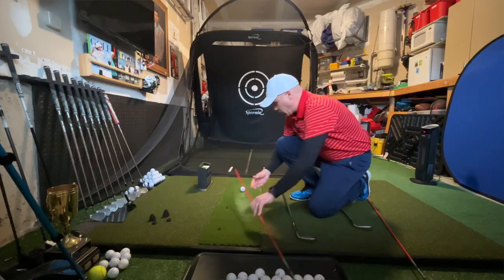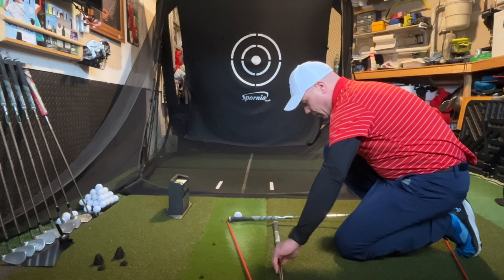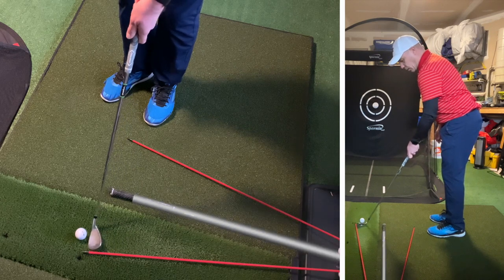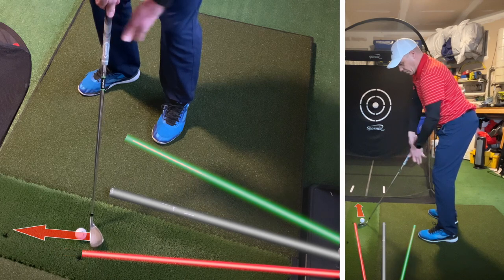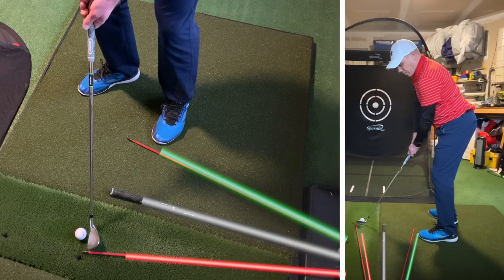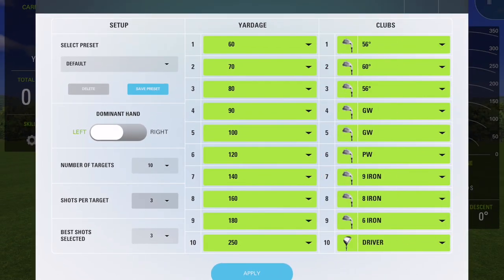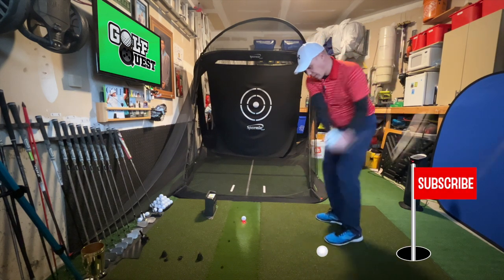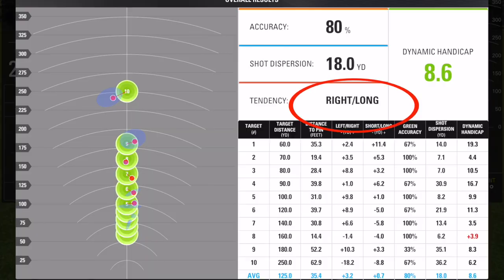Set It and Forget It - Steve Johnson's EUREKA Golf Swing Experience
I explain my understanding of the @stevejohnstongolf  Eureka golf swing, give an update on how the swing is is helping and complete a Skytrak skills challenge using the Eureka swing.

If you are interested in purchasing a Spornia net like the one shown in this video, please consider using this link to make your purchase to support the channel (thank you!)

Thanks for checking out the channel.  Here are a few other videos you may enjoy: